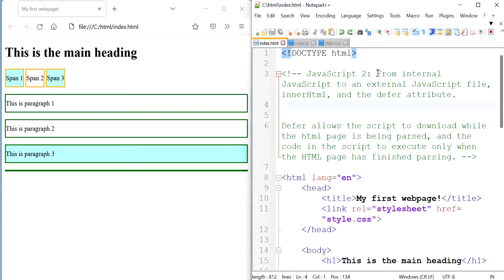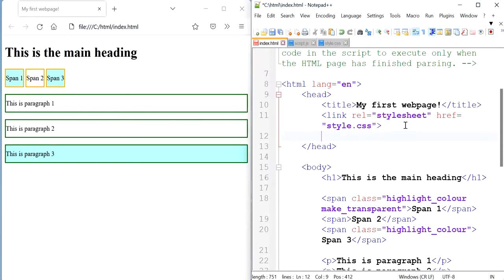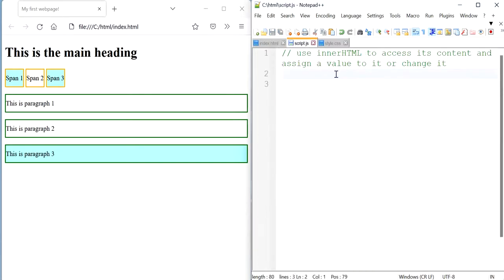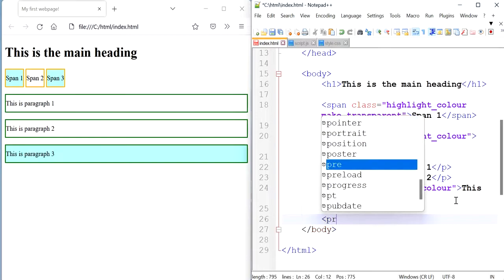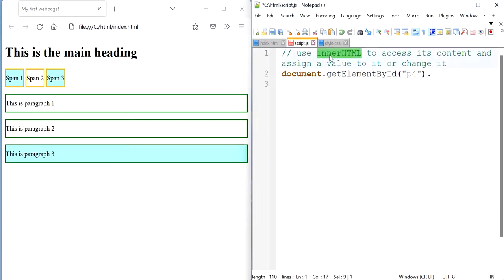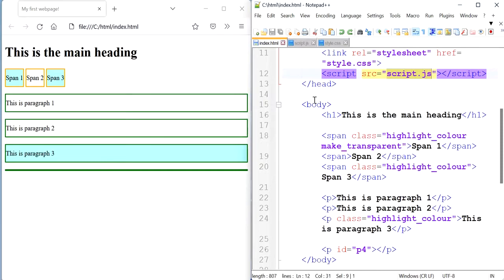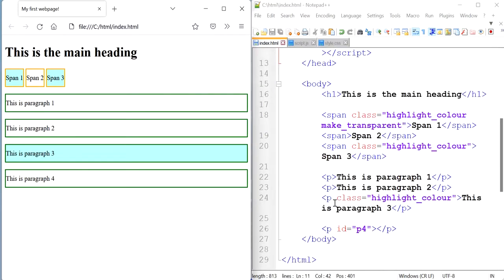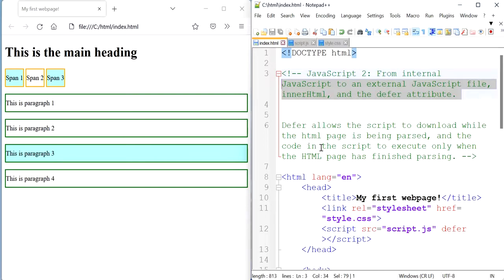JavaScript 2: From internal to external JavaScript, innerHtml, and the defer attribute.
From internal JavaScript to an external JavaScript file, innerHtml, and the defer attribute.
External JavaScript file is executing before HTML page? Use the defer attribute